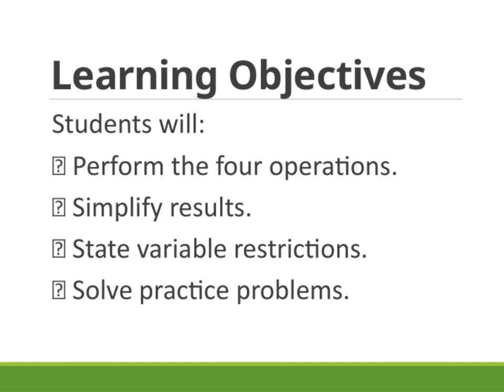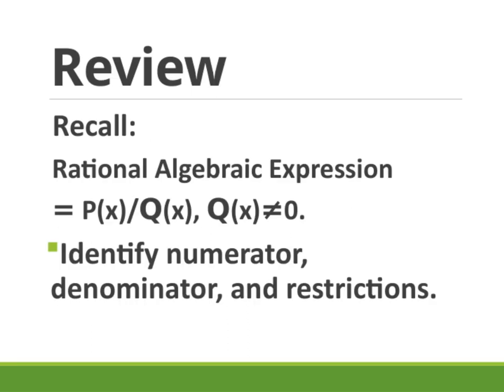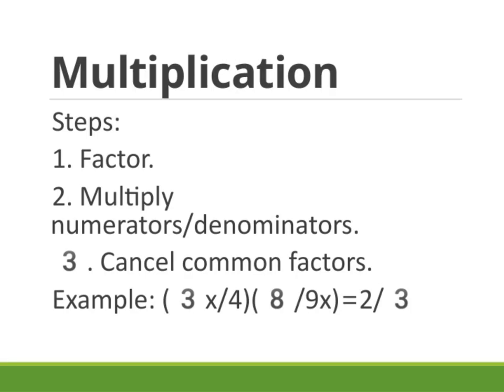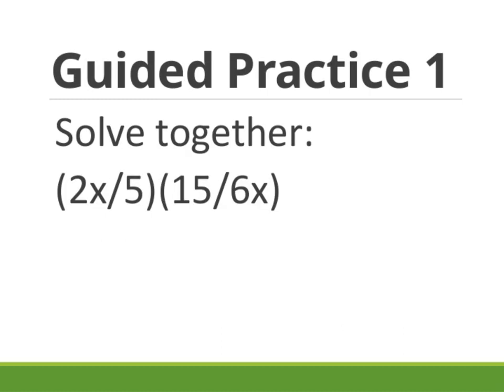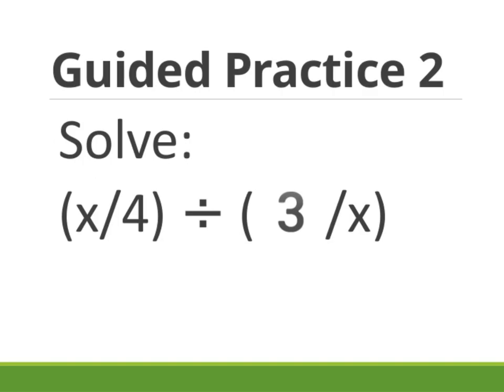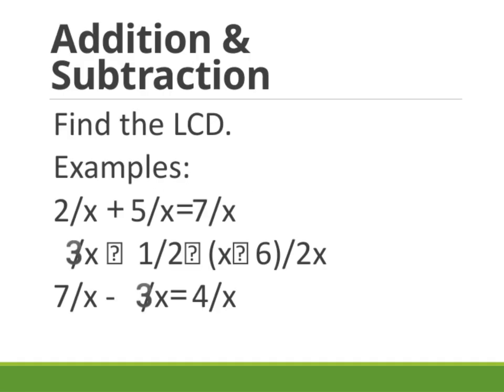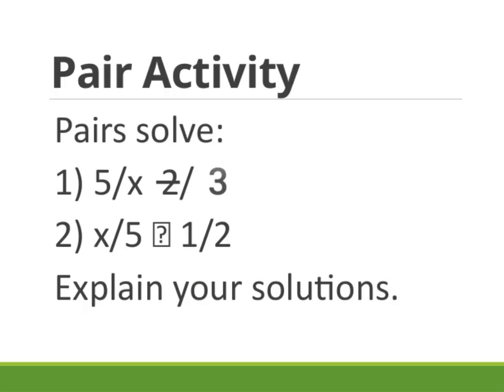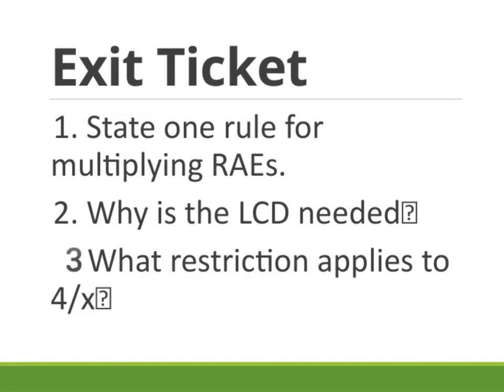GRADE 8 MATH OPERATION OF RATIONAL EXPRESSIONS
Learn how to perform operations on rational expressions with clear, step-by-step explanations. This lesson covers addition, subtraction, multiplication, and division of rational expressions, including simplifying answers and identifying restrictions on the variable. Perfect for students preparing for quizzes, exams, or mastering Algebra